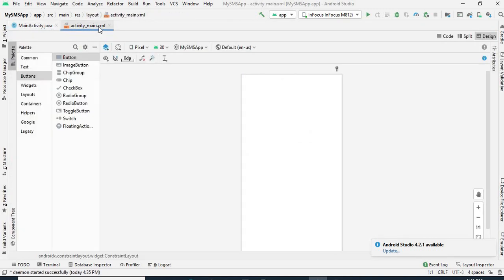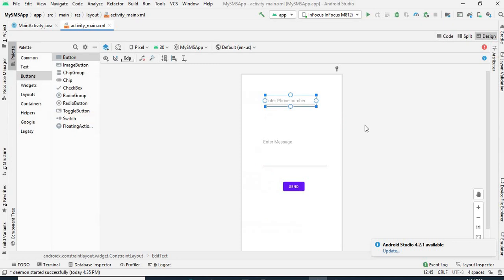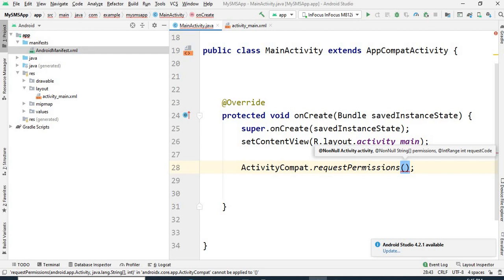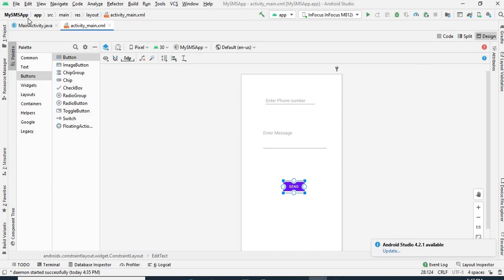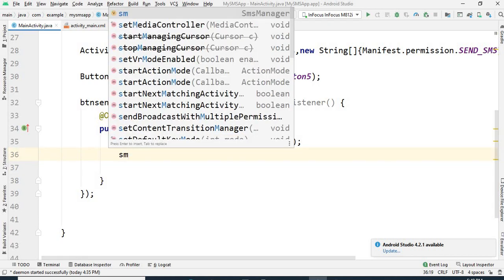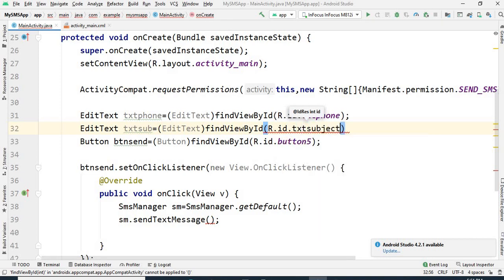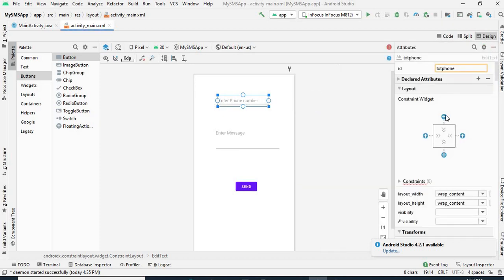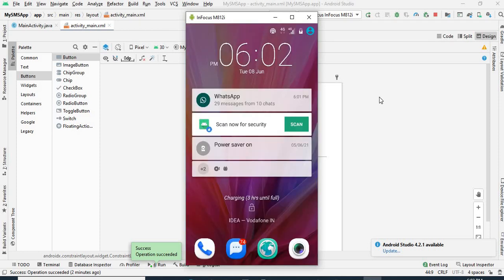How to send SMS in Android Studio, How to create SMS sending app in Android Studio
Sending SMS in Android Studio
Sending SMS using SMS manager in Android Studio
How to create SMS sending app in Android Studio